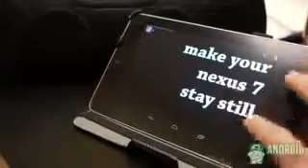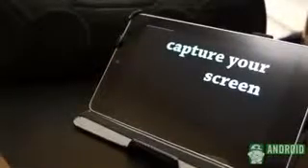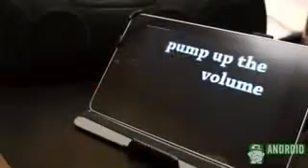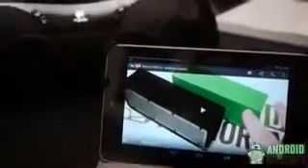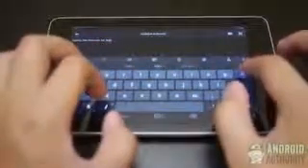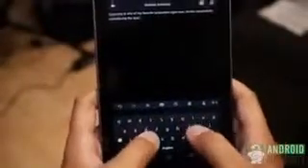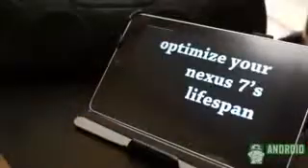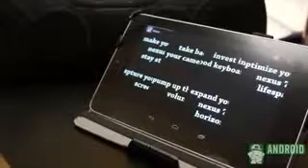Nexus 7 Top 7 Tips and Tricks! Android Life